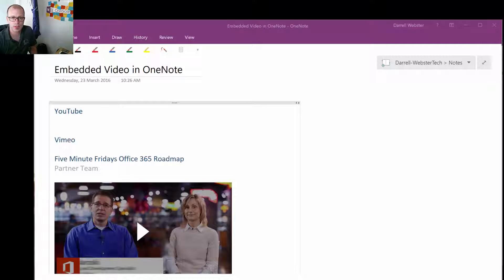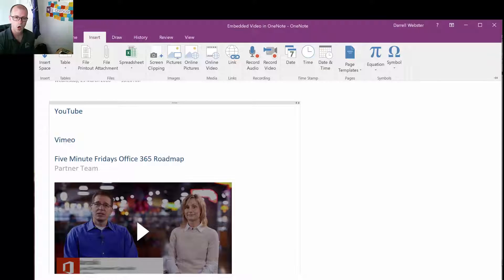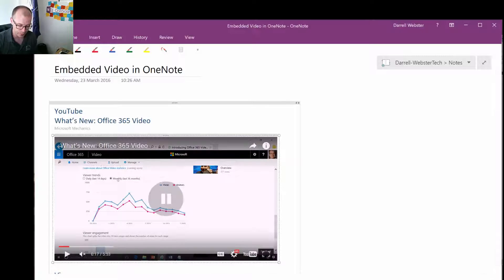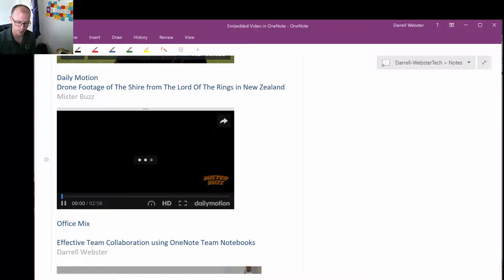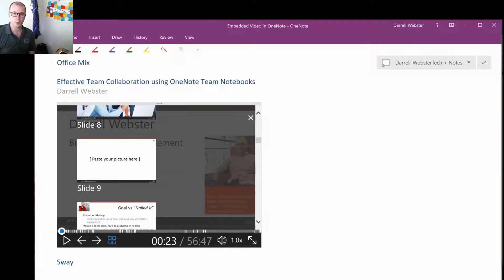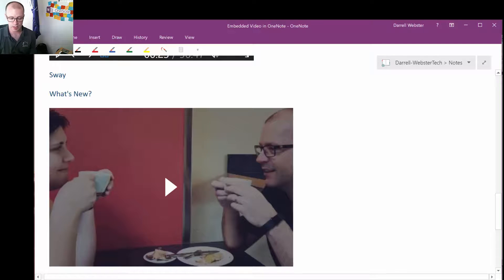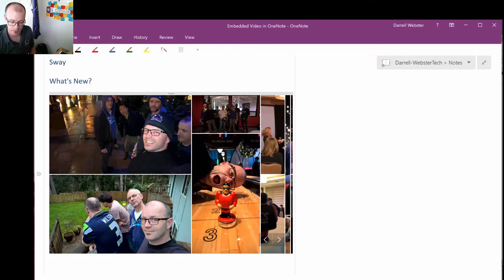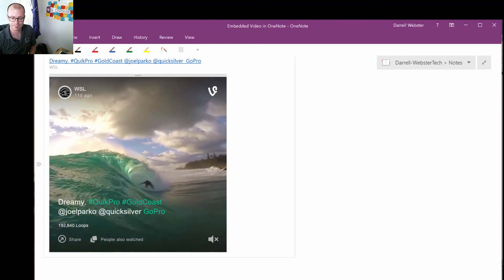Embed video, Office Mix and Sway into OneNote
New embed capabilities in OneNote open up lots of possibilities for presenting, sharing and researching content. It's now available in OneNote 2016, included in Office 365 Pro Plus.